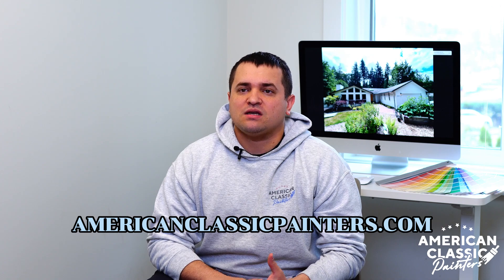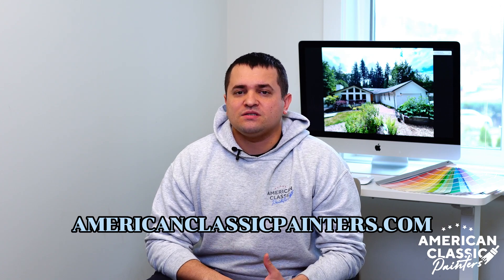Who will you be working with? - American Classic Painters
today I want to give you a breakdown of the different people you’ll be speaking to when you choose us as your painting company.

In the office you'll find Nick, to him you’ll talk about what type of project you are wanting to get done, how you found us, and most importantly “What time could we meet to go over your project”.

Once your appointment is scheduled he passes the information over to Denis ( point to yourself), I'm the sales manager. I'll be the one meeting with you and speaking with you about your project. Preparing and sending your estimate is also part of duties. I’m also here to answer all your questions related to your project.

After you approve our estimate and we schedule your painting project you’ll be introduced to Keren. She is our project manager and she’ll be in charge of sourcing all the supplies needed to get your project finished, as well as making sure the project is going smoothly.

The same day you meet Keren you’ll be meeting your crew, they are the ones who will be doing the most important job, the painting. We make sure that while your project is ongoing there’s always someone working.
After the crew is finished you’ll do the final walk through with the project manager and they’ll collect payment.

Keep in mind that we are a very small team and we love helping each other out. So sometimes you’ll have Nick as a project manager and Denis as an office person. This is just an example of how things would go.

Other videos like these:
What type of paint do you use? American Classic Painters